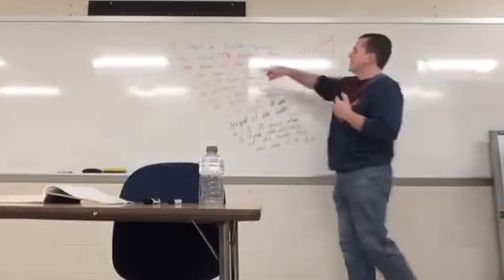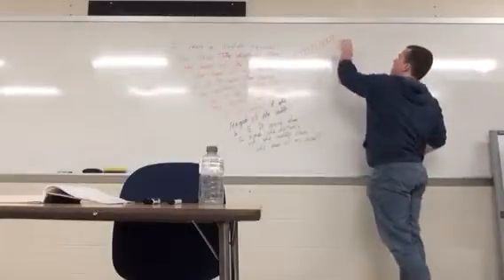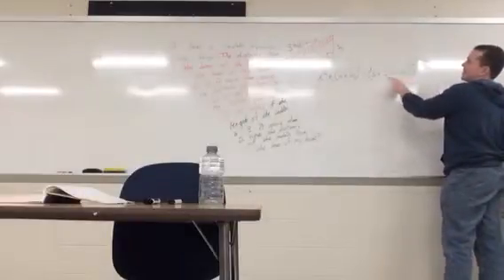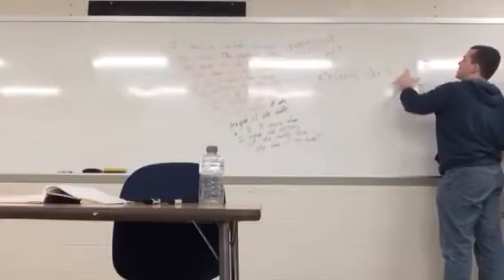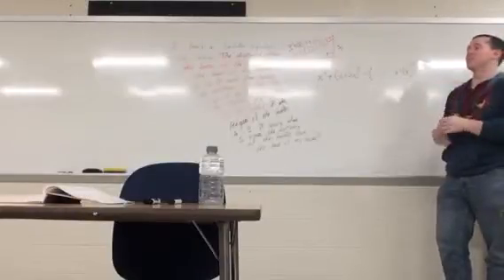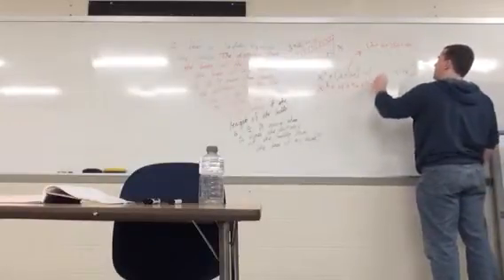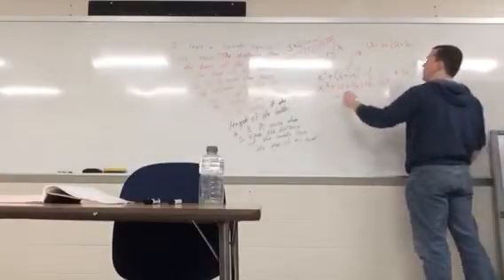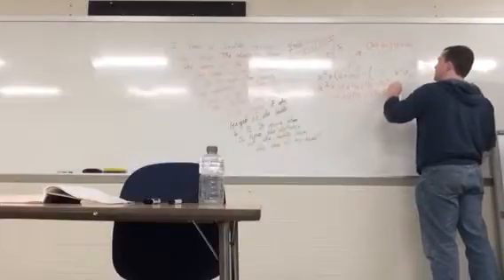Section 1.5 part 1